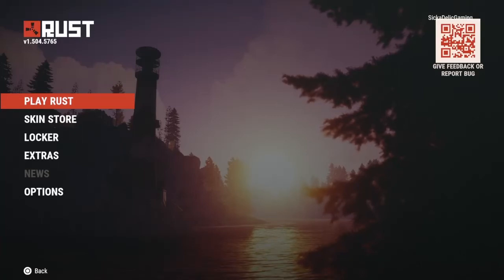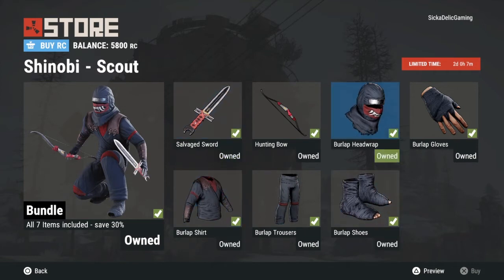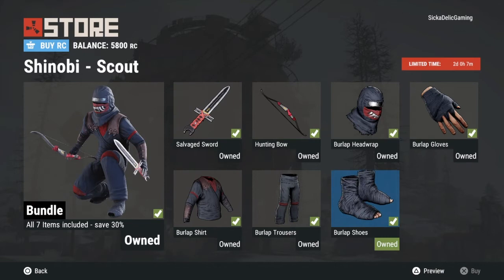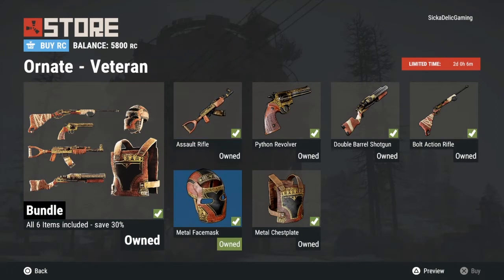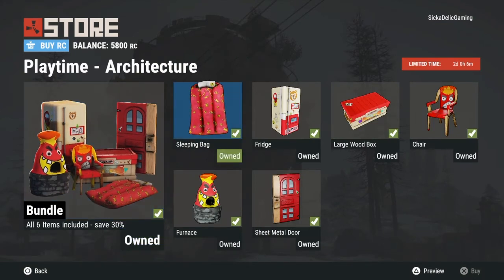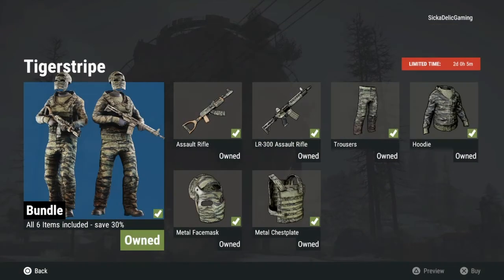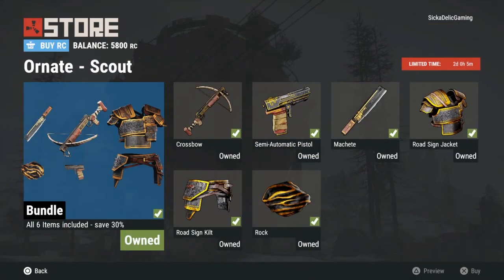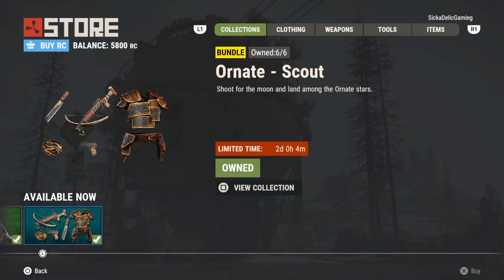Rust Console Edition - Week 1 Skin Store Review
Don't miss out on the new SickaDelic RaZZZ Reaction gaming drink by Swift Lifestyles!

Check out some of the best quality controller accessories on the market made by Fade Grips!

Want superhuman hearing?!?! Then head over to Turtle Beach's site!
Grab a pair of some of the best gaming headsets on the market and get the advantage!!!

Head to GameFly and start your $9.50/month membership FREE for the first month!!!

Looking for Private Servers for your favorites games like Rust, Ark, Call of Duty, and more?!
Jump on over to GTX Gaming and get started with your own server now!

Need help with Call of Duty? How about Playstation trophies on other games?
EEGG Zombies is the place for you with some of the worlds TOP CoD Multiplayer & Zombies players!
We offer help with anything Call of Duty related as well as a large variety of other titles!
Join the EEGG family and enjoy the games you play!